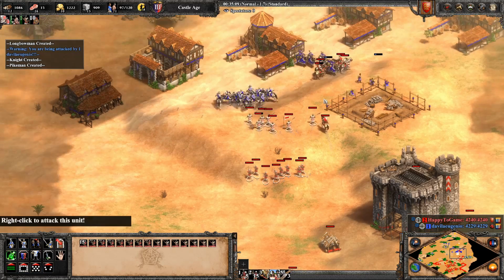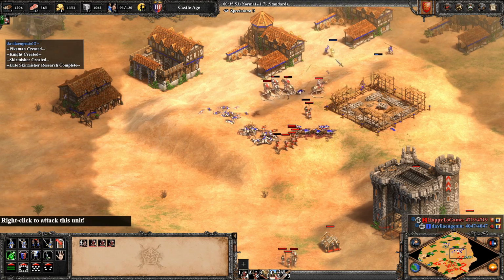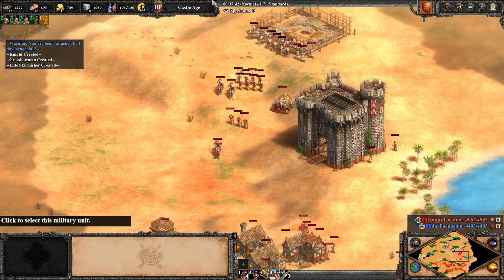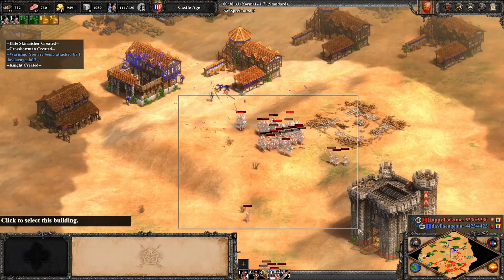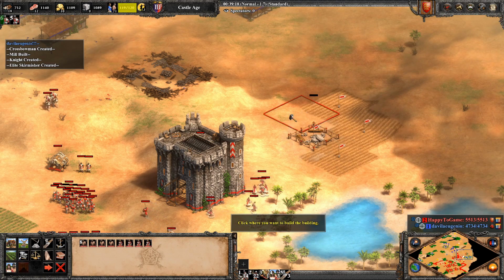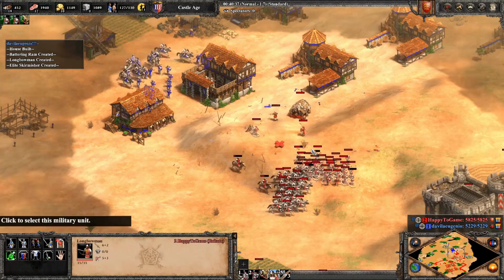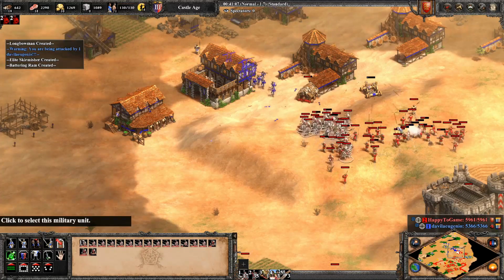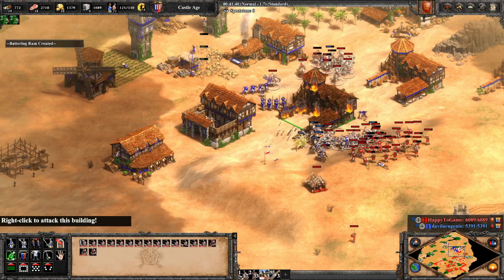How to Build Army Composition in AoE2 DE - Beginners Guide! - Age of Empires 2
In this video I go over how to build your army composition in age of empires 2 Definitive Edition. This video goes through 3 factors you should think about when putting your army together. I hope this Beginners Guide, Tips and Tricks Video is helpful.